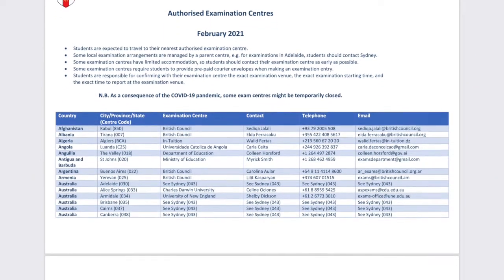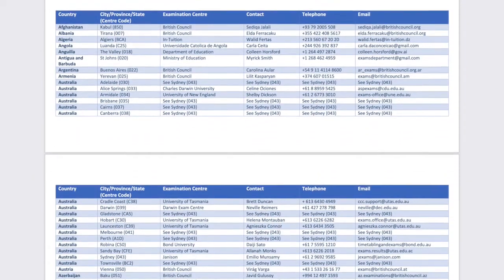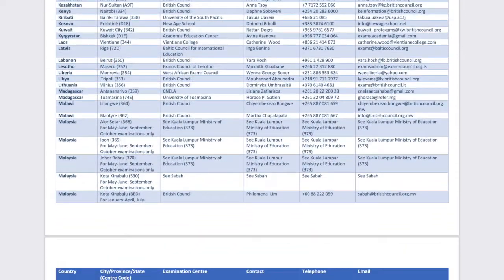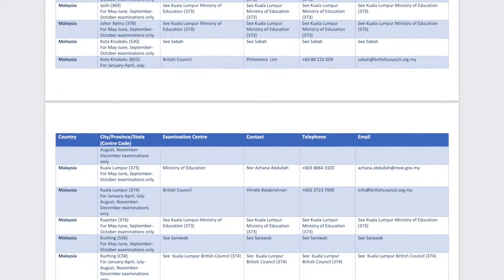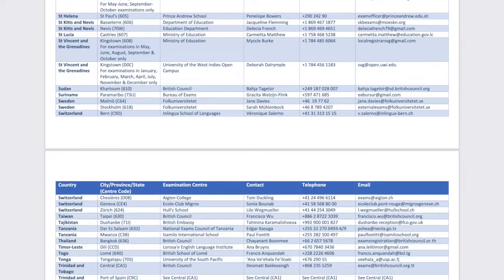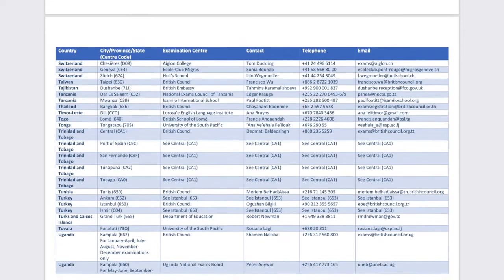The Graduate Diploma in Economics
Our Graduate Diploma in Economics fills a critical gap in the market for postgraduate training in economics. If you have an undergraduate degree in another subject area but wish to switch to economics, this specialist conversion course will help you do that - without requiring you to sign up to a full undergraduate degree.

You do not need any prior training in the subject. The Graduate Diploma in Economics will give you a thorough grounding in the fundamental ideas and methods of modern economics, and you will learn to apply economic reasoning to practical problems. Crucially, you will also develop the necessary mathematical and statistical toolkit for studying economics. This rigorous and intensive training, spread over one or two years, will enable you to compete on equal terms with students graduating with undergraduate degrees in economics.